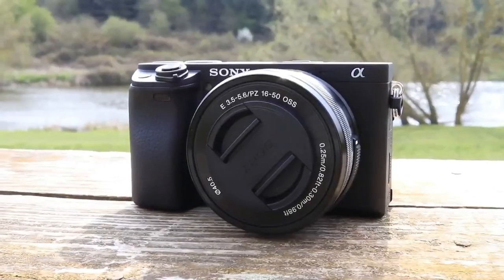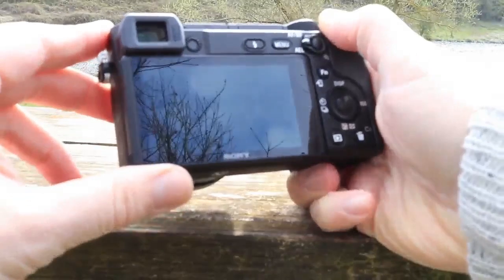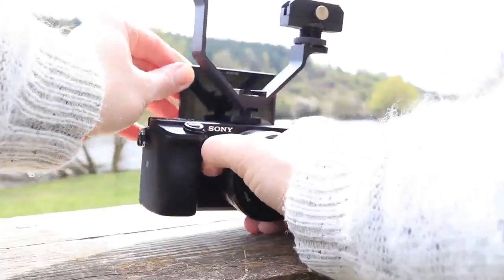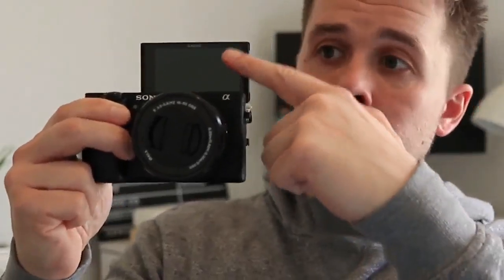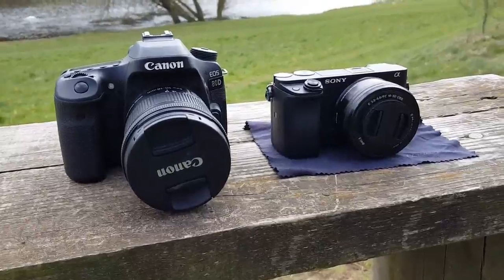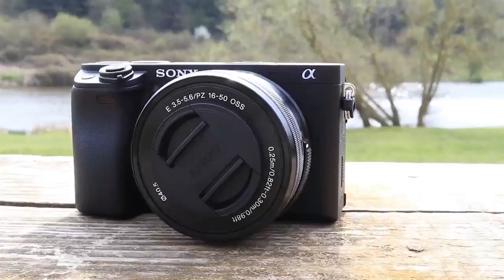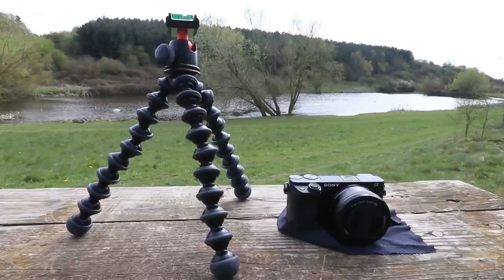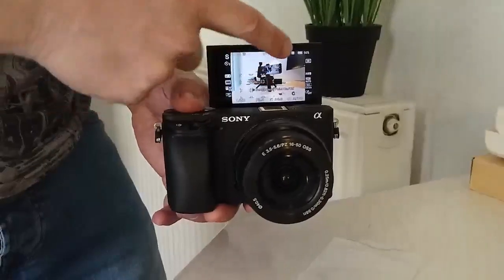Sony Camera - Best Sony Mirrorless Cameras - Sony Camera Accessories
Featuring the latest futuristic inventions,good " Sony Camera - Best Sony Mirrorless Cameras - Sony Camera  Accessories "
other awesome technological advancements that you've probably

LINKS TO BUY THE SONY A6400 AND ACCESSORIES

SONY A6400 BODY ONLY

SONY A6400 WITH 16-50 LENS

SONY A6400 WITH 18 - 135 LENS

SONY A6300 (FITS A6400) CAGE

SONY SMALL RIG L BRACKET

BEST CAMERAS ON BUDGET

CANON M50 CAMERA BODY

CANON M50 & 15-45mm LENS

PANASONIC G7 WITH LENS

PANASONIC GX80/85

DJI OSMO POCKET